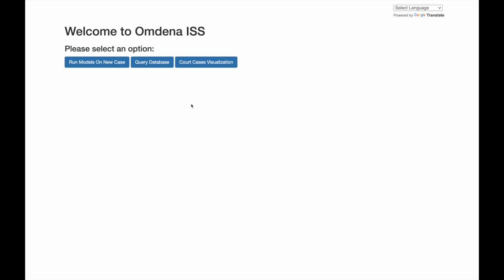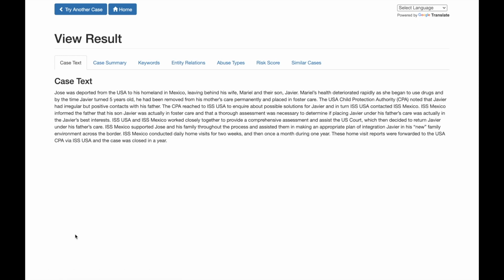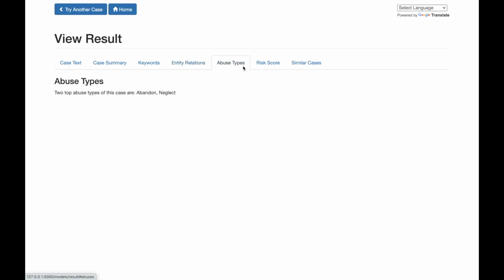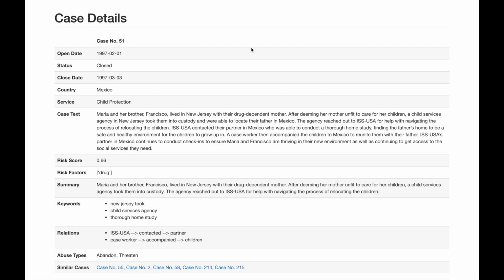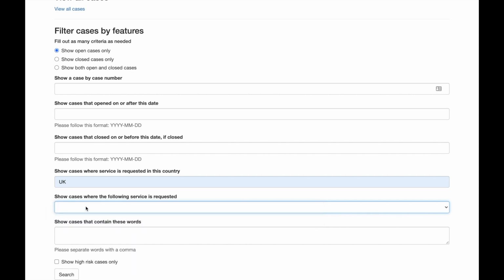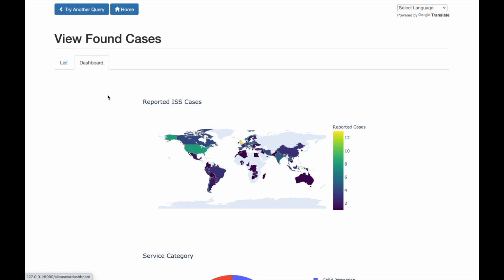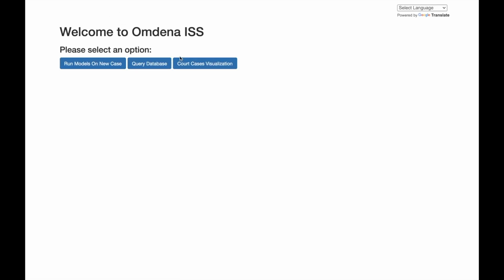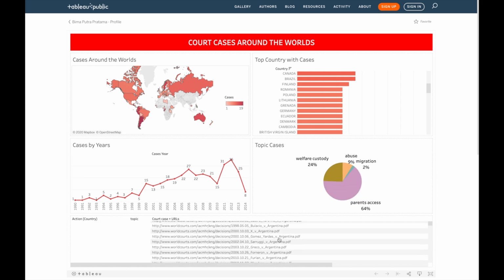Improving NGO Case Management using AI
An easy-to-use web application that displays case types, keywords, similar cases, a risk score, and more.

With the help of the AI-powered tool, caseworkers can now familiarize themselves with cases more quickly – and have the experience of their colleagues around the world at their fingertips.